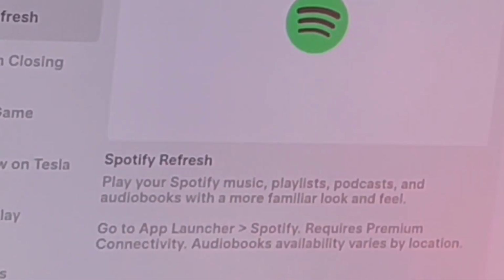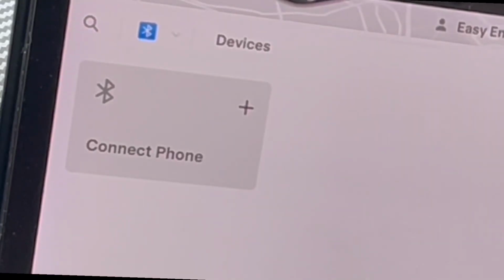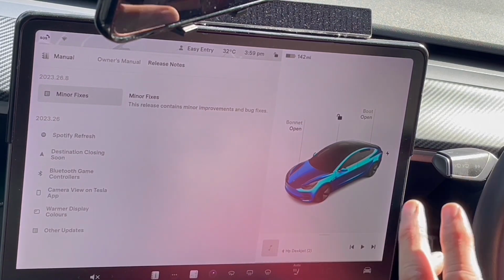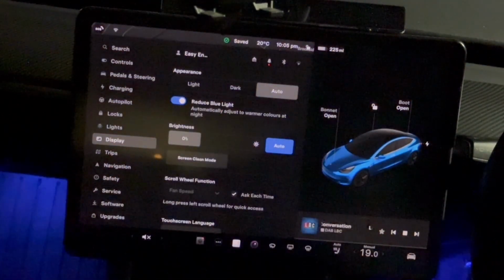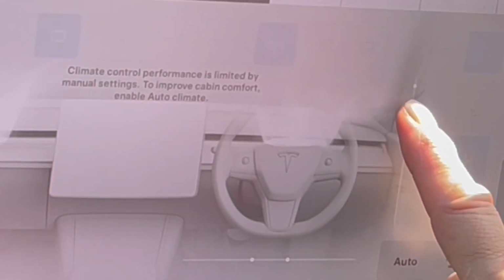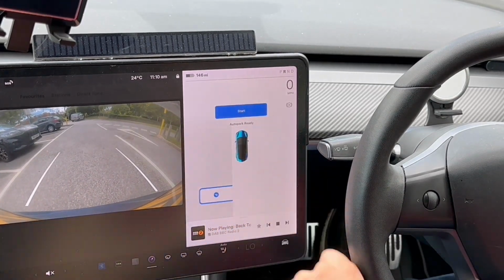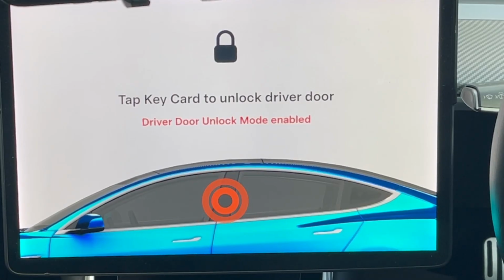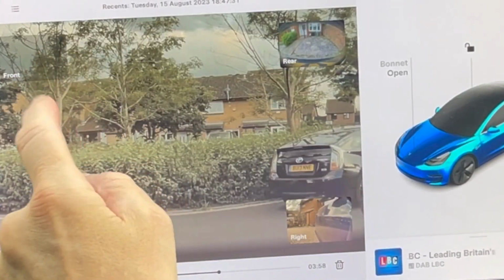Revolutionary Features Unveiled: Tesla's Software 2023.26.8 Explained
Tesla Update 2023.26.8  Everything you Have to you have To See
In this video we look at all the changes everything was timestamp so you will be able to use it as a reference to find any other features that you need to find out

0:00 Intruduction
1:55 Destination Closing
3:19 Bluetooth Game Controller
4:14 Camera View On Tesla App
7:10 Fixed Bug With Frunk And Trunk
9:24 Warmer Display Colours
12:14 Precise Slider Adjustment
14:58 Passenger Heat Control
17:13 Auto Parking Test
19:07 Other Things

Tesla referal

Updated Referral Benefits

When friends or family order a Tesla vehicle using your referral, they will get the following:Model 3, Model Y
£500 GBP off their purchase Model S, Model X £1,000 GBP off their purchaseYou will receive up to 15,000 credits, which you can redeem for exclusive awards like Supercharging miles, software upgrades, and more.Orders as of July 7th onwards with a referral are eligible for the above incentives, however, the Tesla Referral Programme terms and conditions are subject to change without notice and the above referral awards may only be available for a limited period18 Jul 2023, 04:36
Updated Referral Benefits

I ❤️ my Tesla and you definitely will love yours.
This will help when buying yours

If you would like to be one of my followers please subscribe and hit that notification bell and then you will get all the latest videos as soon as they are released. I answer all comments and will be delighted to chat to you!

Join us for the Afternoon Show here on XLR  with Mal Wayne, 1pm  -  4pm.

Coming up:

* Today’s main feature: Know your 70’s play along and see how many you get right.

* Today’s featured year: 1971

* 3 o’clock thrill
* News on the hour
* And much more stuff…

If you miss any shows🎤

Here all my shows on mixcloud
Contest
The fun starts at one
I’ll knock on your door till four